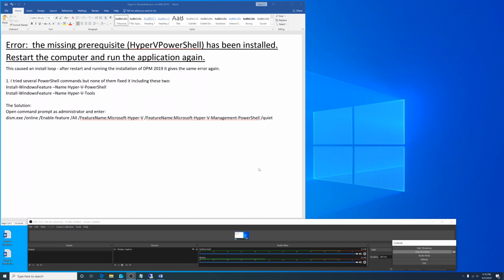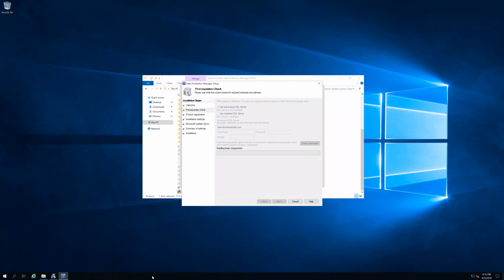The missing prerequisite HyperVPowerShell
While installing System Center DPM 2019 I get the error the missing prerequisite HyperVPowerShell has been installed.  Restart the computer and run the application again.